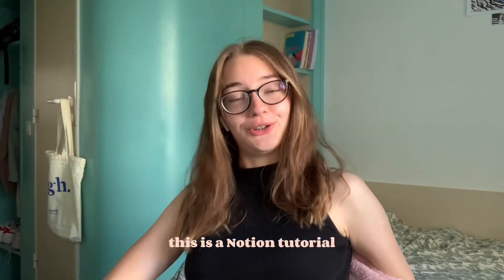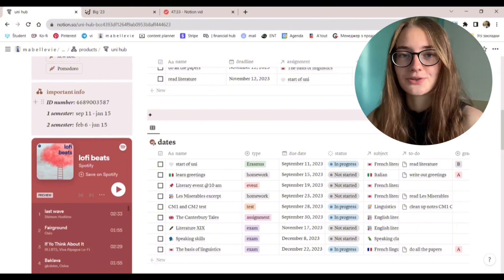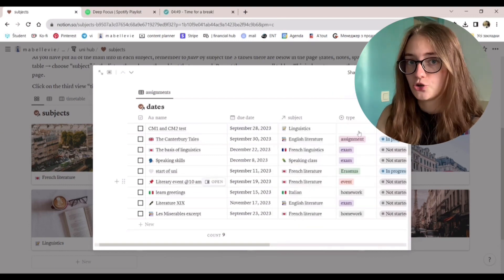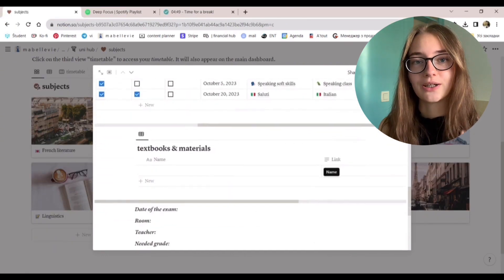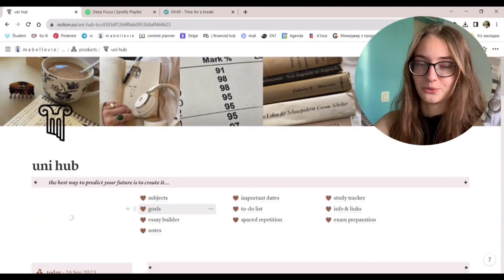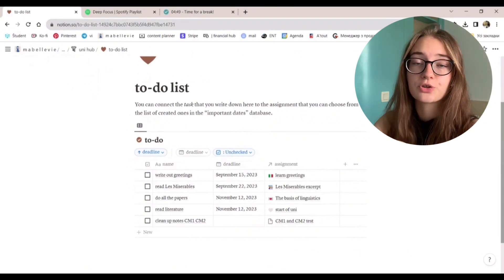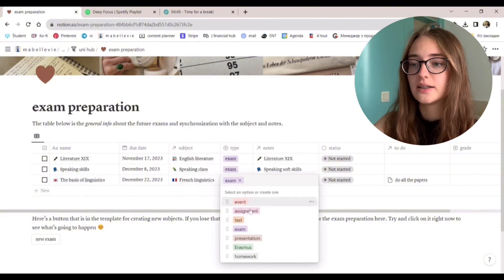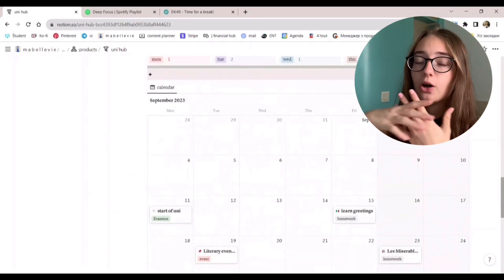how I use Notion for university📚 | ready template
i love Notion. and it loves me

0:00 | intro
01:02 | dashboard - everything you need in one place
02:37 | subjects - the heart of the template
03:37 | important dates - track your deadlines
04:41 | notes - simple and fast note-taking
05:07 | spaced repetition - memorize info for longer
07:45 | timetable
08:20 | goal tracking
08:49 | essay builder -  plan & organize your A+ essays
10:02 | to-do list - easily connect tasks to their assignments
11:03 | study tracker - keep track of your study sessions
11:47 | exam preparation - get ready to get those A's
13:49 | info & links - store important information
14:06 | more dashboard overview + Dark Academia aesthetic

q & a:

where exactly are you? ~ I’m in Angers, Pays de la Loire region

what are you studying? ~ English and French translation :)

what year are you in? ~ 2 out of 3, Bachelor’s

your nationality? ~ Ukrainian

for how long have you been studying French? ~ 7 years